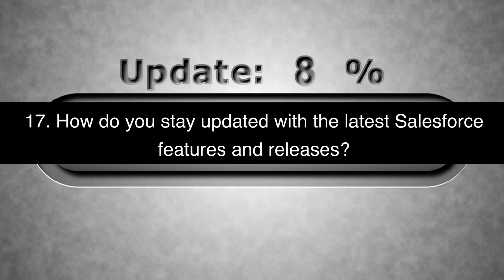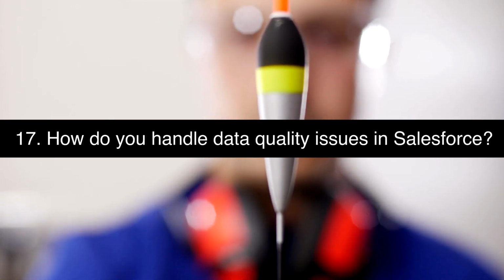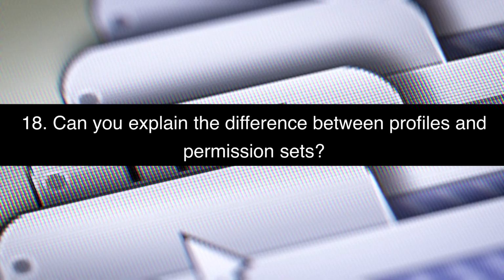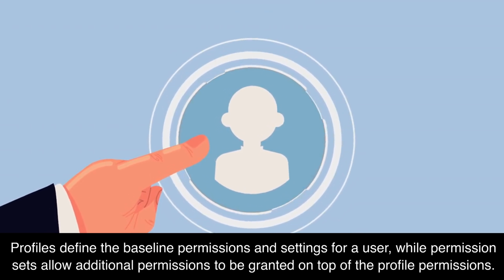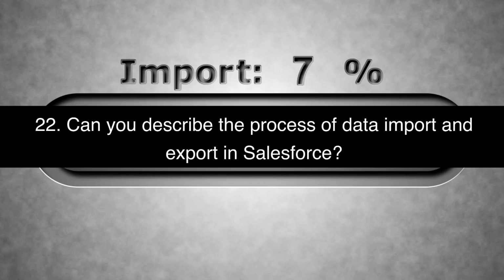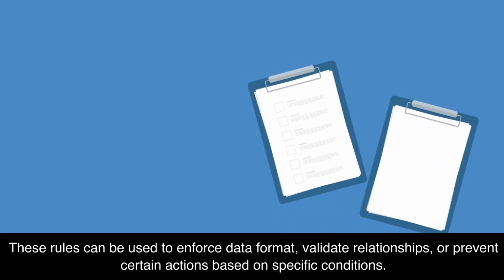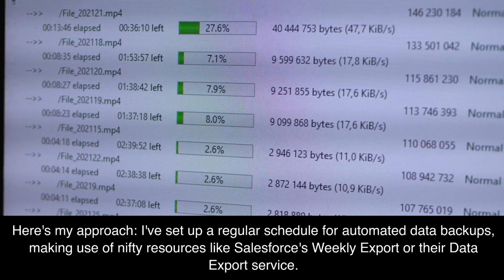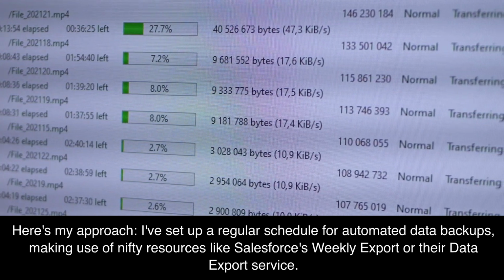Mastering the Salesforce Admin Interview: Top 30 Questions and Expert Answers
Are you gearing up for a Salesforce Admin interview? Nervous about navigating those tricky questions? Fret not! 🌐 Dive into our latest YouTube video where we break down the top 30 Salesforce Admin interview questions and provide expert answers to help you shine in your next interview!

🔍 In this comprehensive guide, we cover everything from describing your Salesforce admin experience to tackling advanced topics like data migration, Lightning vs. Classic, and the intricacies of Salesforce's order of execution.

🌟 What's more, we share insider tips on staying updated with the latest Salesforce features, troubleshooting common issues, and ensuring data integrity and security. Plus, discover the tools and resources that can give you the competitive edge, including Salesforce Trailhead and the Salesforce Admin Certification.

📈 Elevate your interview game, boost your confidence, and land that dream Salesforce Admin position by watching our video now!

🚀 Ready to become a Salesforce Trailblazer? Watch now and embark on your journey to mastering the Salesforce Admin interview! 🌐✨